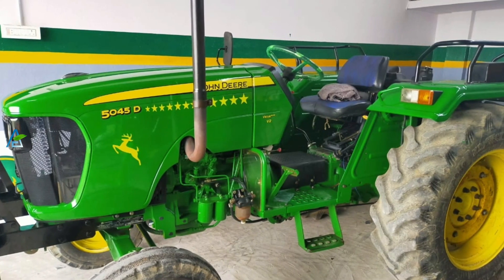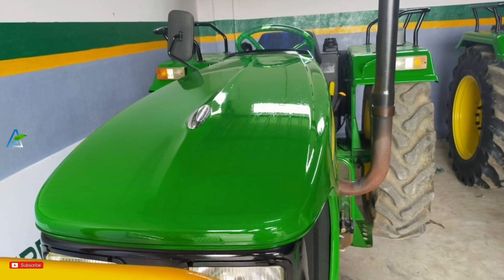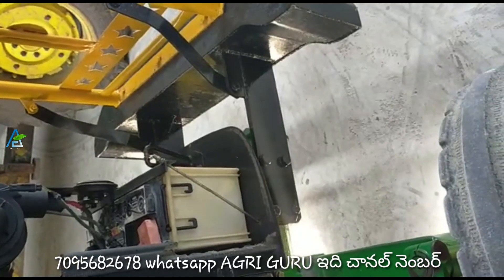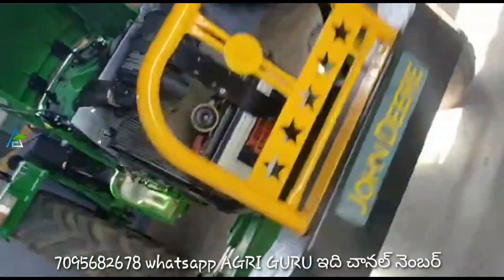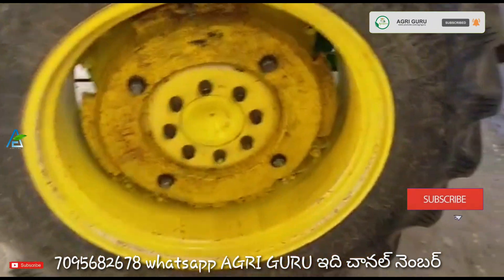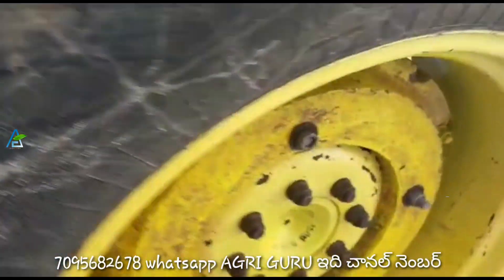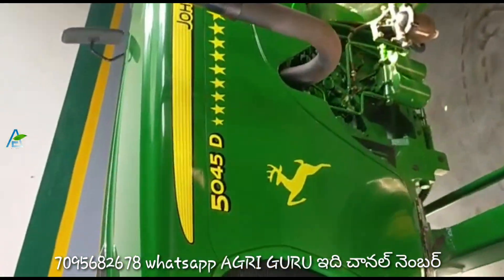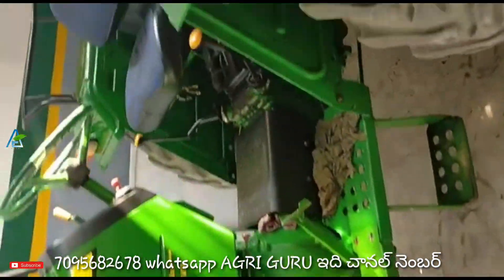JOHN DEERE 5045D TRACTOR FOR SALE జాన్ డిర్ 5045D ట్రాక్టర్ అమ్ముడుపోయింది SOLDOUT ||AGRI GURU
SOLD OUT
అమ్ముడుపోయింది

రైతు మిత్రులందరికీ   ధన్యవాదాలు 🙏

మీ ప్రోత్సాహం వల్లే మన చానెల్ ద్వారా రైతులకు సెకండ్ హ్యాండ్ ట్రాక్టర్లు మరియు వ్యవసాయ యంత్రాలు, పనిముట్లు సమాచారం అందిస్థూనాము

మరి మి వద్ద ఉన్న వాహనాలను మరియు వస్తువులను మీరు కూడా మన చానెల్ ద్వారా అమ్మకాలు జరపాలనుకుంటే మన AGRI GURU చానెల్ వాట్సప్ ద్వారా నను సంప్రదించగలరు

 AGRI GURU CHANNEL YOUTUBE